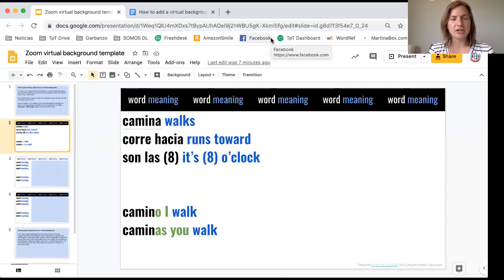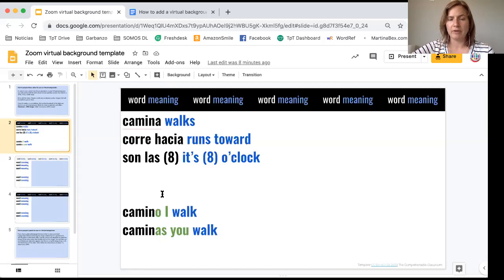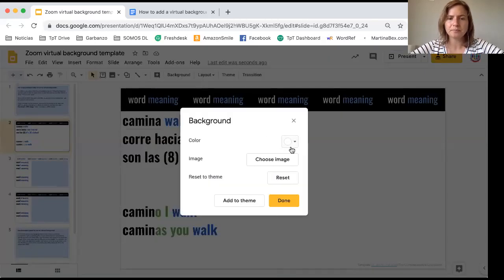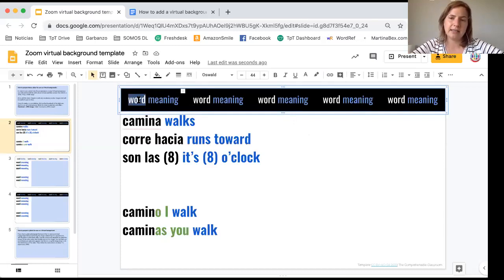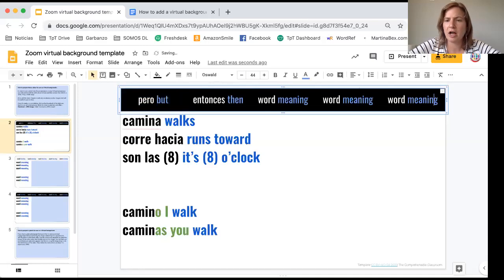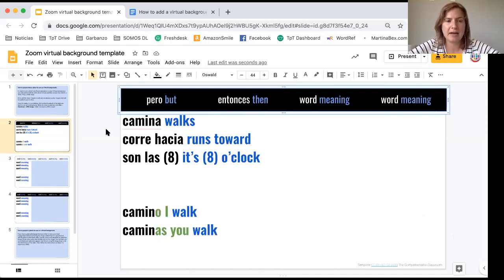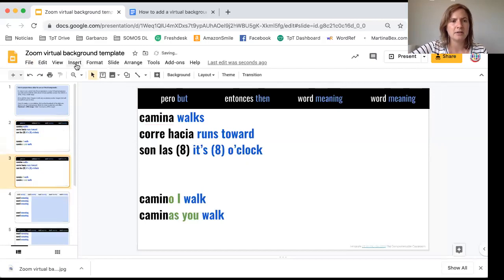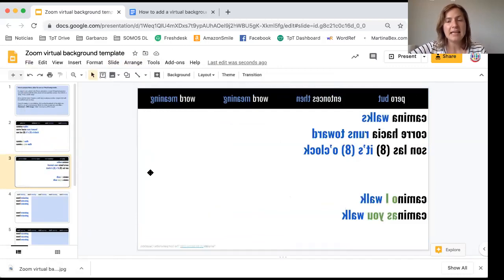How to edit Virtual Background template in Slides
Learn how to edit the Virtual Background template shared by Elicia Cárdenas with The Comprehensible Classroom